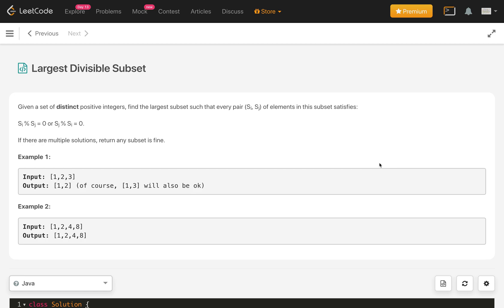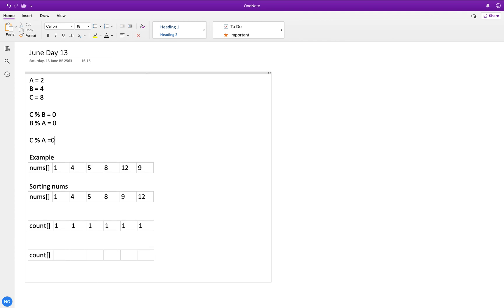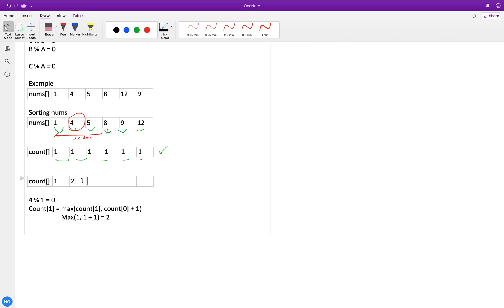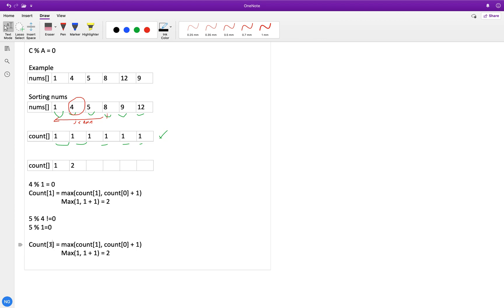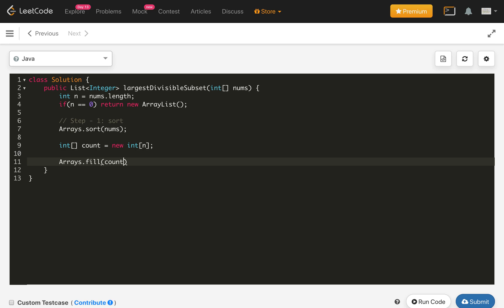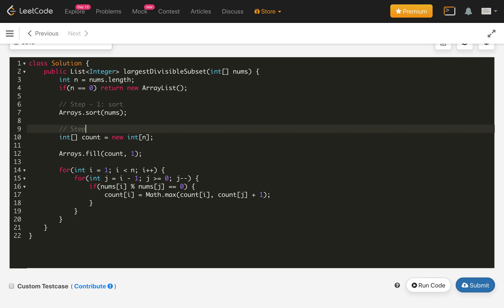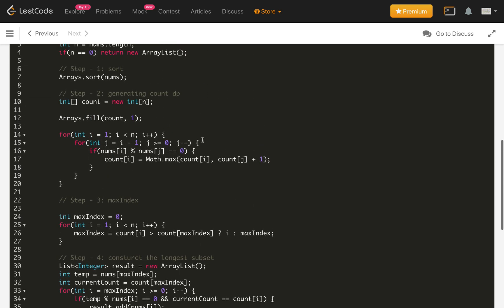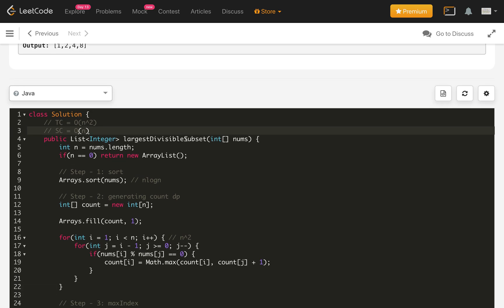largest divisible subset | largest divisible subset leetcode | leetcode 368 | dp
(00:00) Detailed Explanation with example
(07:12) Code Implementation